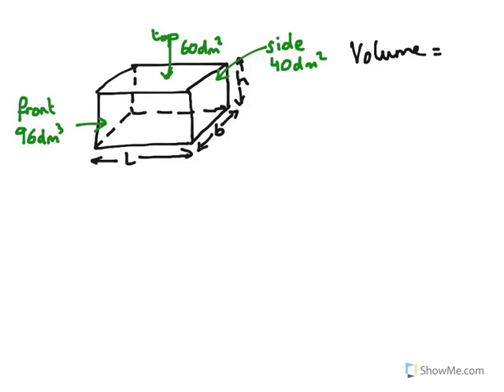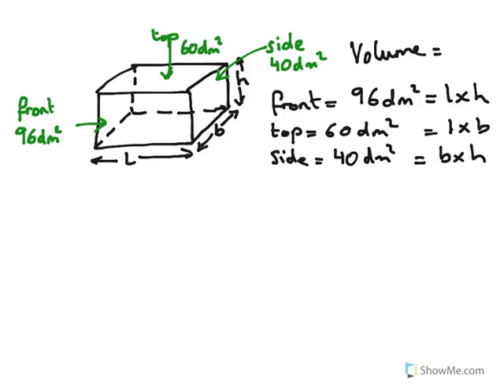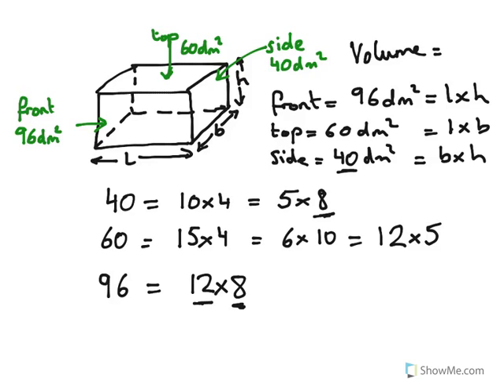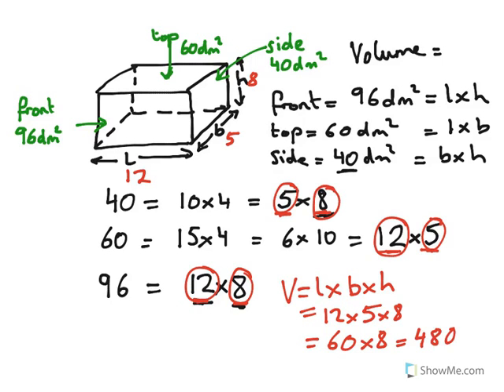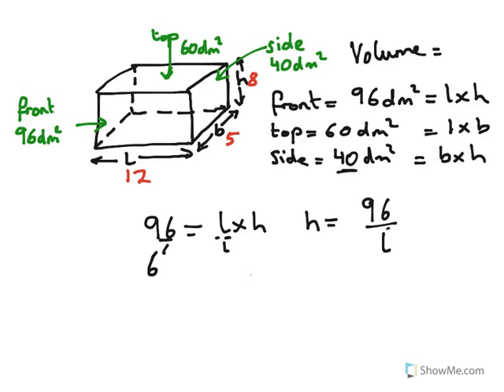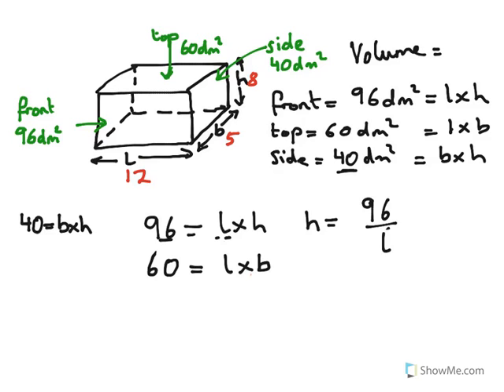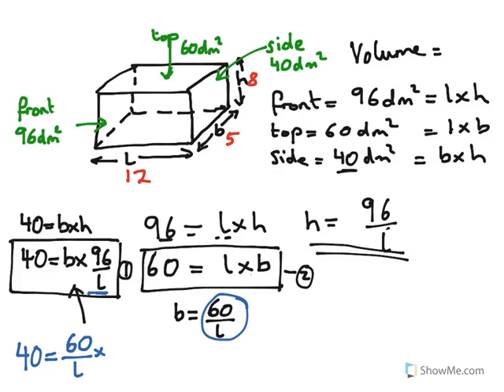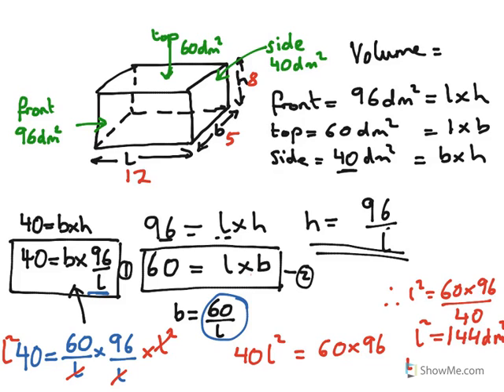Year 8, 9 Calculate the volume of an aquarium when you know the surface area of each side